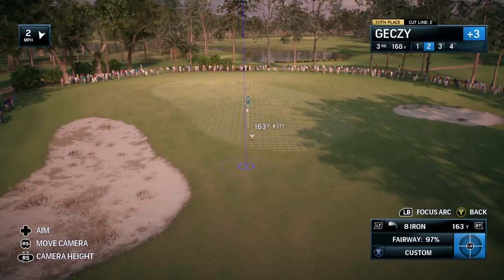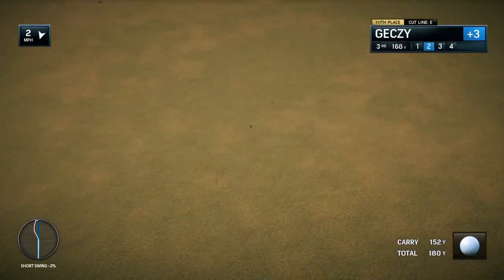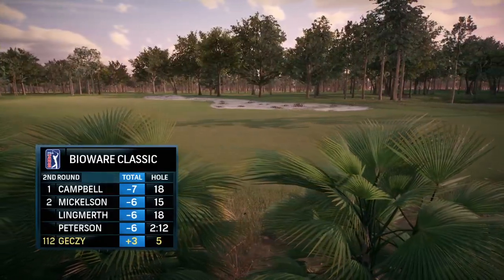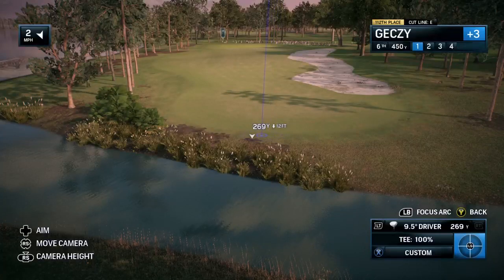PGA Golf 7 (99geek.ca)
My name is Andrew Geczy and my brand is 99% Geek found at 99geek.ca

Every month its a different book, over a range of genres, and they sometimes even crossover and connect. At the end of the month the finished chapter is added to the PDFs attached at the bottom of every post. Finally, the finished books are self-published on Amazon.

Theres a Dark Fantasy story about a post-apocalyptic world where powerful royals rule and enslave the remaining peoples struggling to survive on the last remaining land mass. Theres also a sci-fi story about a people on a dying world who have built a ship to a new one, but their project is almost brought down by a terrorist organization within their own ranks. Finally theres a crossover story where characters from my other books are brought into the distant future where the princess of a far advanced civilization, one that lives in a solar system sized mega-structure around a Dyson Sphere, needs help defeating her twisted power-hungry brother. And all these stories will be outside the paywall for all to enjoy as new episodes release weekly, and the finished chapters will be attached to the bottom of every post on the site in convenient PDF format readable on computers, tablets, ebook readers, and phones.

But thats not all my stories. Theres also Urban Fantasy tales about a teenage girl turned into a vampire against her will, or a scorned lover investigating paranormal phenomena, or a journalist covering news and politics in the Middle East. And theres a fantasy story about a fallen angel trying to stop the end of the world. All these stories are published and available on Amazon, and are also safe and sound behind the paywall in PDF format attached to an archive at the top of my Patreon page. Only viewable by subscribers, my entire library of work, thousands of pages worth, is easily  accessible to every subscriber at any level.

Theres even a Geekly Weekly blog which covers all the news you may have missed over the week, as well as ranks the weeks worth of television, and makes predictions on what new pop culture things might be in the public consciousness for the next week.

Finally I do Video Game streams  both multiplayer matchmaking as well as single player campaign playthroughs. You can see me play games like Final Fantasy, Call of  Duty, Hitman, and more.

And you can see it all in one place.

Its only a dollar and the support you show will go a very long way, I promise. There are also higher tiers.  Give 5 dollars one month and you can name a character, or location, or suggest a thing you might want to see. Basically you get to give a noun, and then I promise to incorporate that noun into one of my stories somehow. Maybe not the same month you give the suggestion, but within three months guaranteed. No matter how crazy, you cant sabotage me. I promise. Think of it like a fun improv game. And you can keep giving  nouns, for every month you pay at the 5 dollar tier. Or if you give 10  dollars, you dont get two nouns, but you can give a description to go with your noun. Describe the personality of your character, or the look of your location, or the importance of your item. For 10 dollars you get  a noun and a description. You can also give a dollar towards supporting my efforts at Video Game streaming, or my weekly blog if thats more where your interests lie.

Im as poor as it gets, living pay check to pay check (and sometimes starving). So I understand if you are too. I dont wanna take food out of your mouths. Your attention is  enough.

Live Long and Prosper, May the Force Be With you, Long Live Marceline the Vampire Queen, We are the 99% geek.